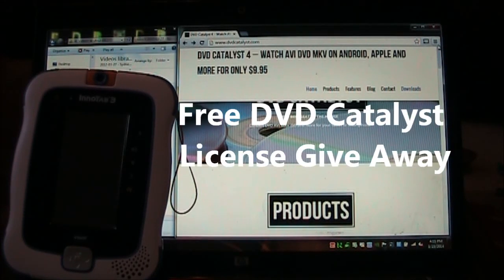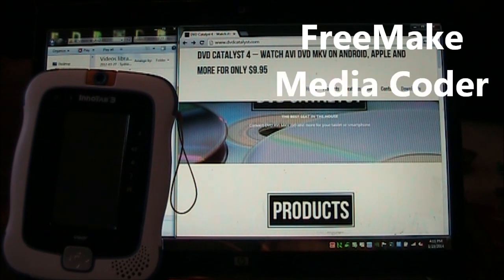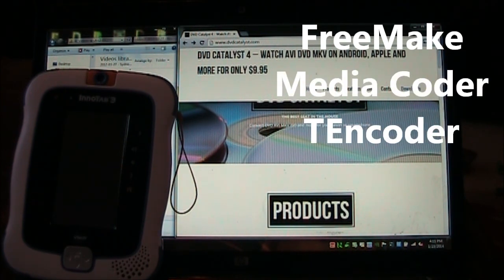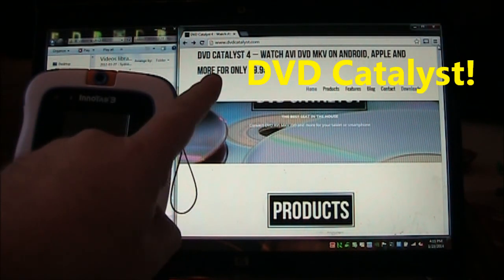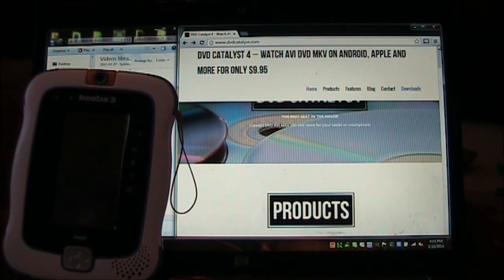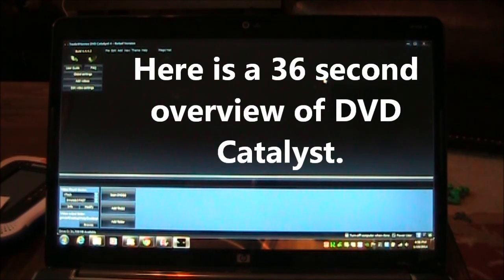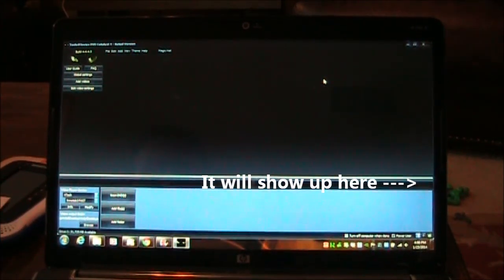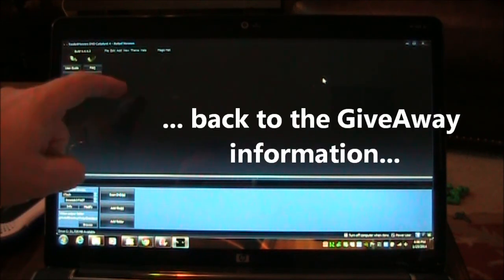Free DVD Catalyst License Give Away!!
THIS GIVEAWAY IS OVER.  THE WINNERS HAVE BEEN NOTIFIED VIA YOUTUBE MESSAGES.

DVD Catalyst has graciously donated 5 free licenses to give away to my subscribers!

There are only a few rules to enter the contest:
1.  Leave a comment geared toward a 5 year old as to why you should be given a free license.
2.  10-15 comments will be selected from the submissions.
3.  5 winners choosen by a 5 year old
4.  The license give away will occur in about 2 weeks from the time this video is uploaded!